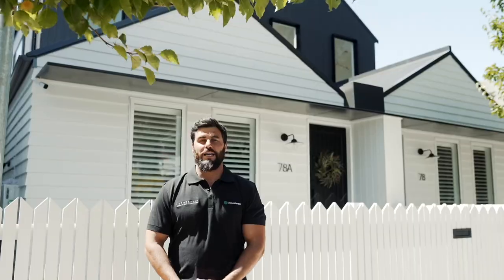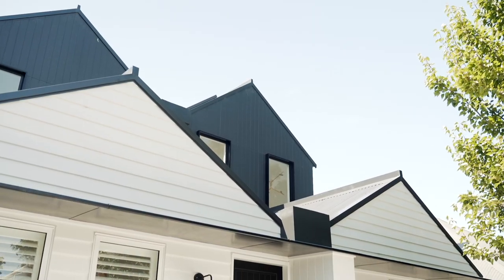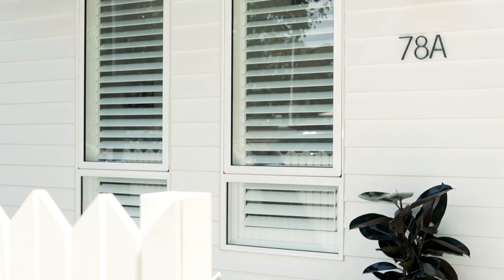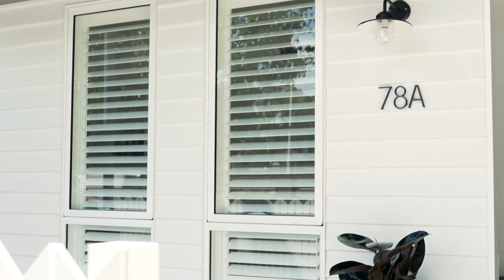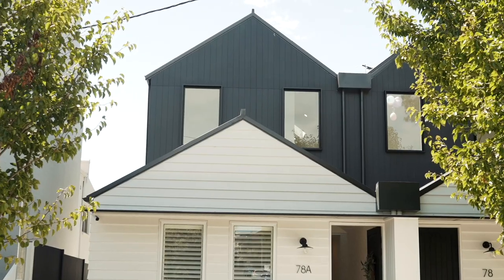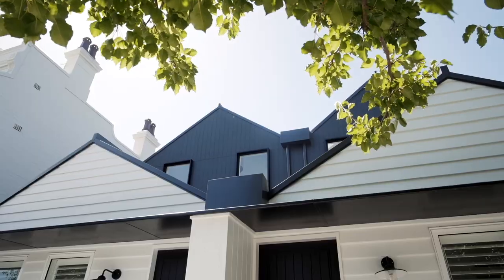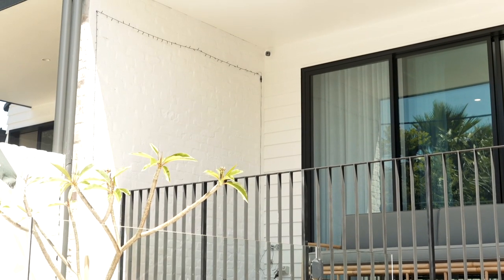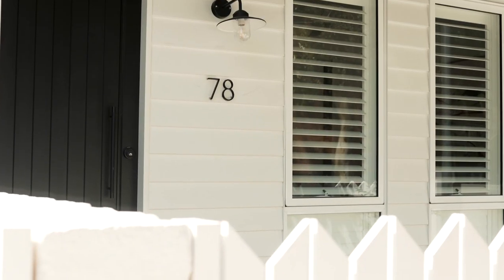Futureflip x James Hardie | Petersham Duplex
For those planning a renovation to a heritage home, Neil Hipwell from Futureflip showcases the perfect blend of old with new with his latest project, the Petersham Duplex in Sydney’s Inner West. Futureflip's Petersham project is a gorgeous example of an updated heritage home, and features Axon™ Cladding and Linea™ Weatherboard.
Learn more about this heritage meets modern beauty on our Hardie™ Home Guide.